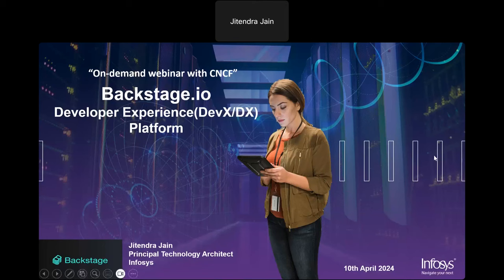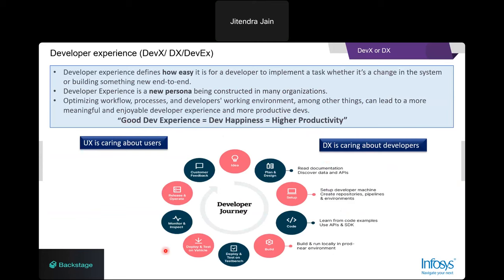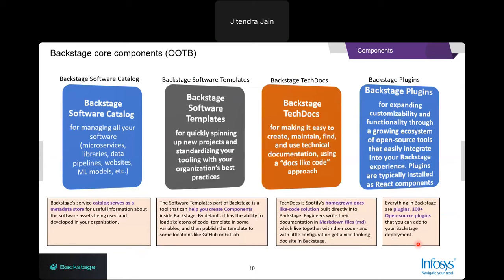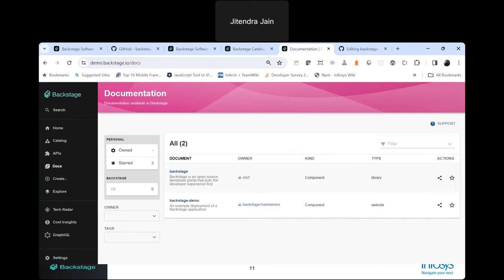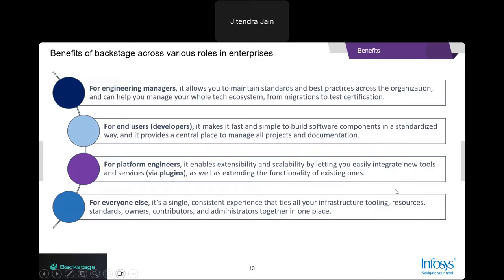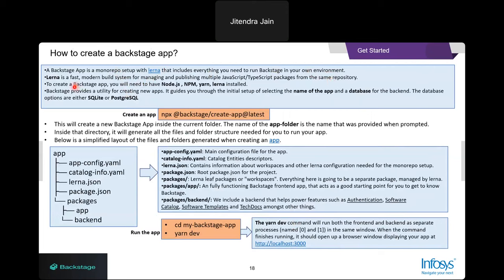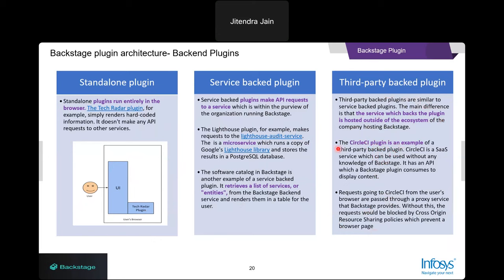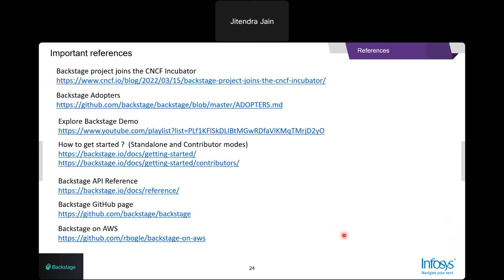Developer Experience Platform- Backstage.io